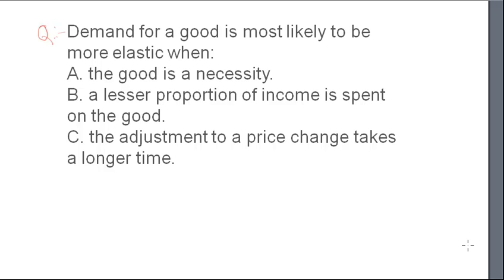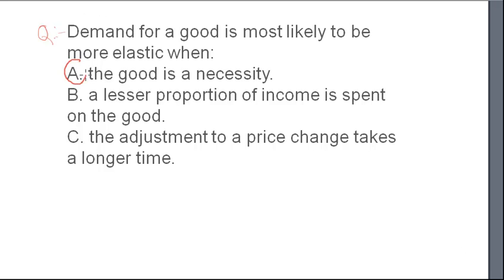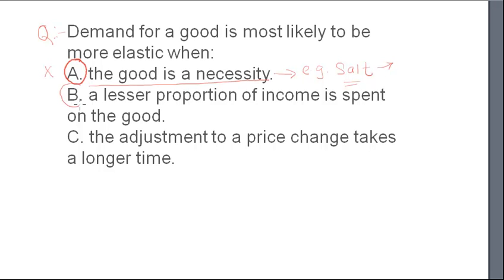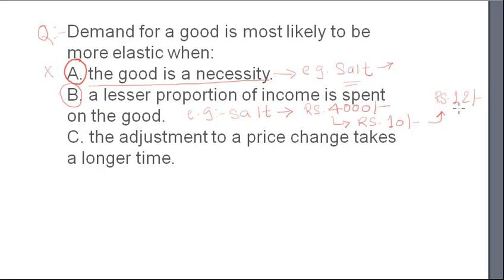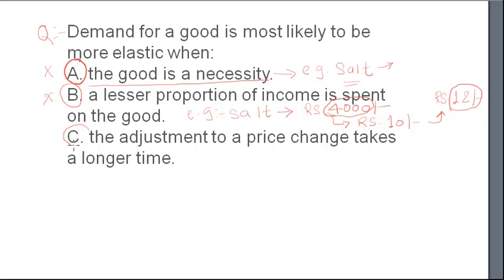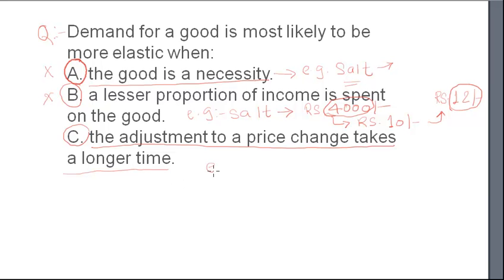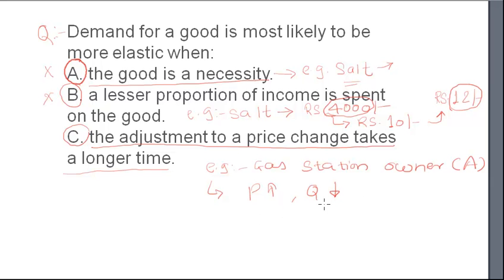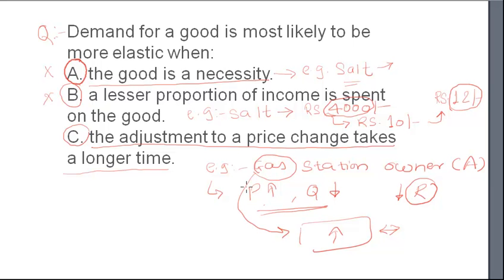CFA-I Economics Tutorial: Demand and Elasticity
Learn how the Demand for a Good is likely to be more Elastic when the adjustment to price change takes a longer time (With examples)